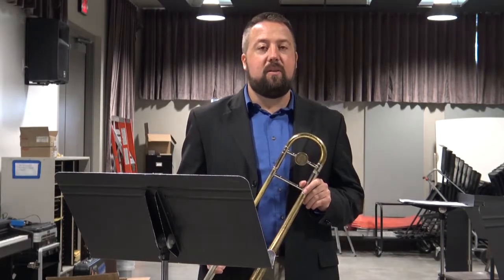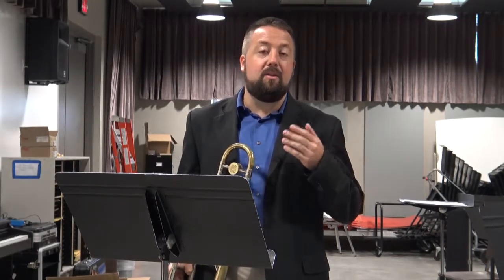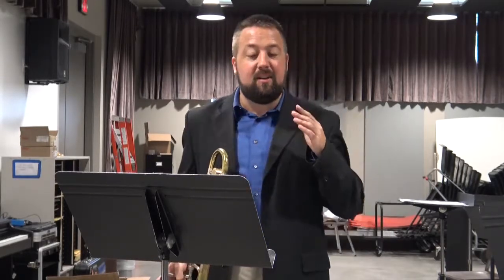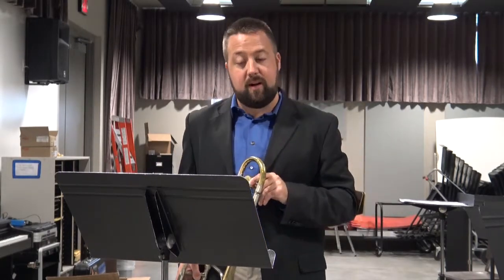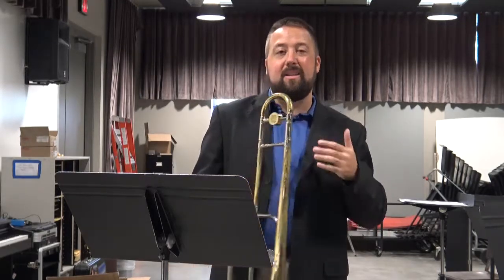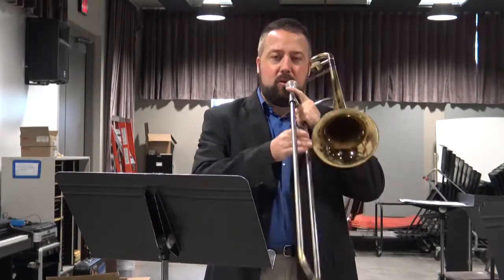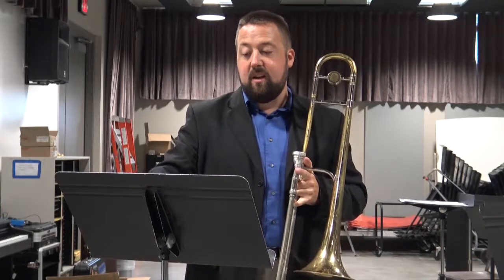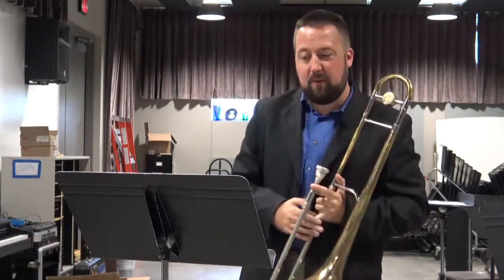2018 NMEA Nebraska All State Jazz Trombone Swing Ballad Etude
The Swing Ballad Etude for the 2018 NMEA Nebraska All-State Jazz Tenor Trombone Audition composed by Dr. Eric Richards